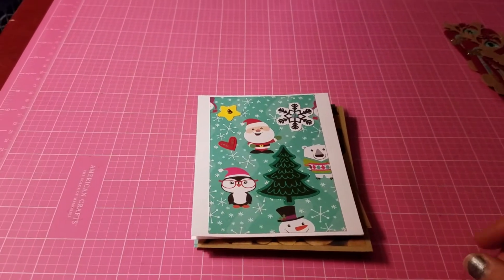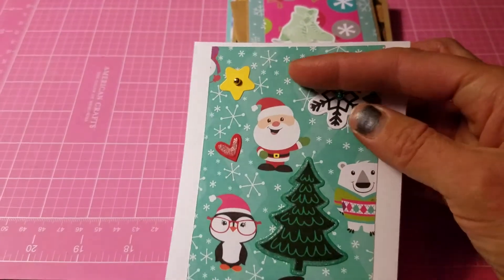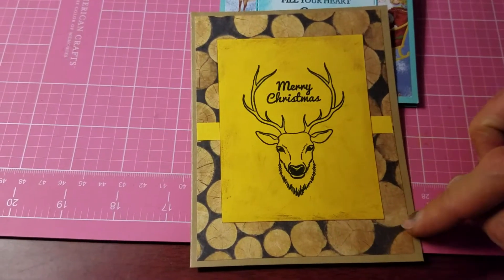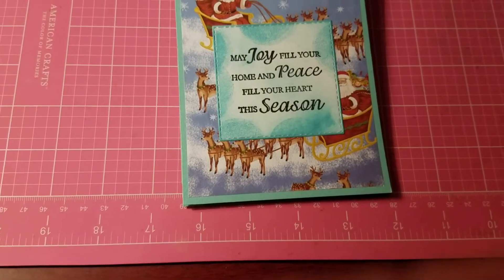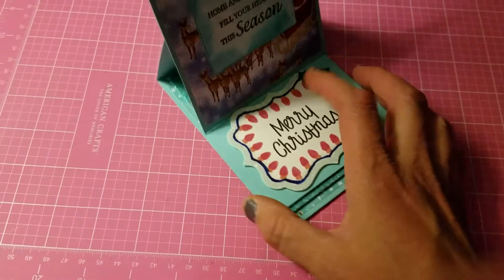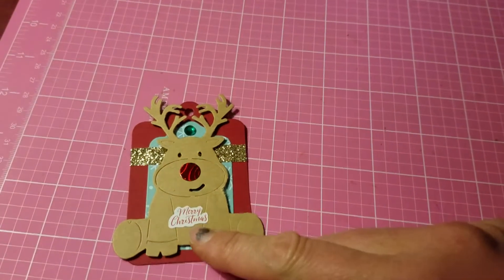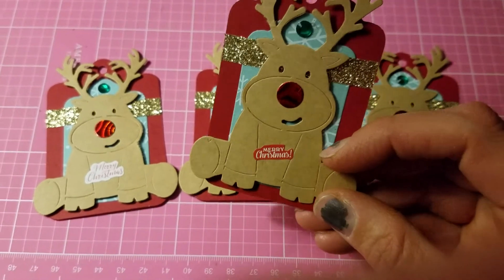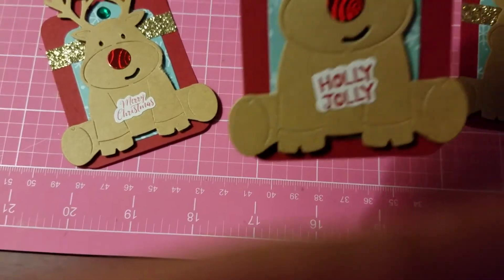Holly Jolly Christmas Hop Week #3 (cards or tags)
Channel links:

Host - Mom2create

Host- Elemental Designs

Crafting with Barbie D.A

Boricuascrafting 100

Kitty Kard Kreate

Deb Houck

ladyj.crafty 2016

creativeeyesx3

themessymoms life

SAZON AND CRAFTS